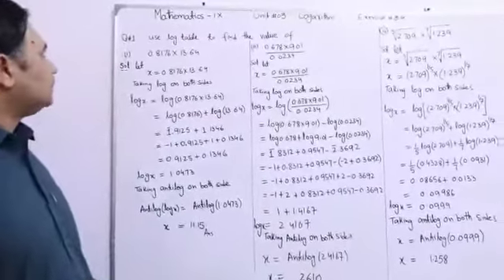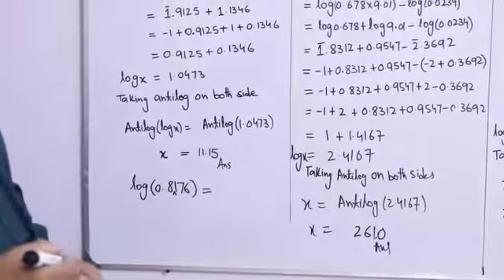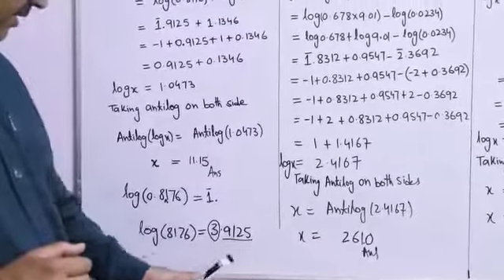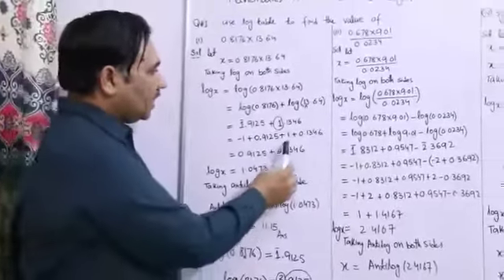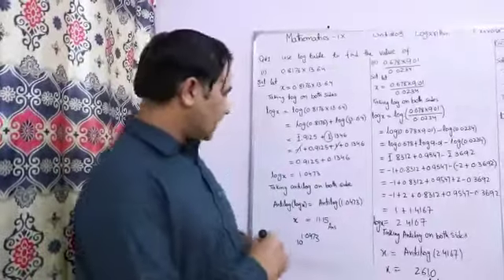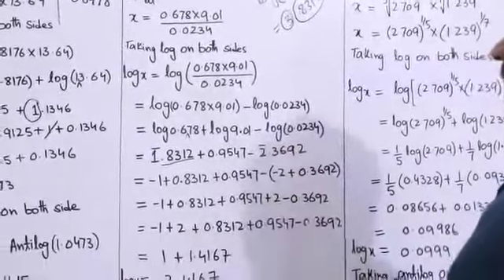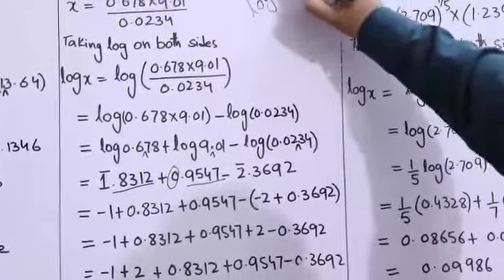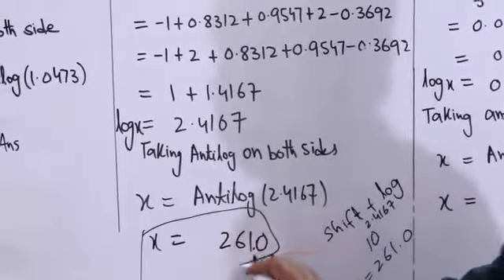9th Class Mathematics Unit#3 Logarithms by Sir Shakeel